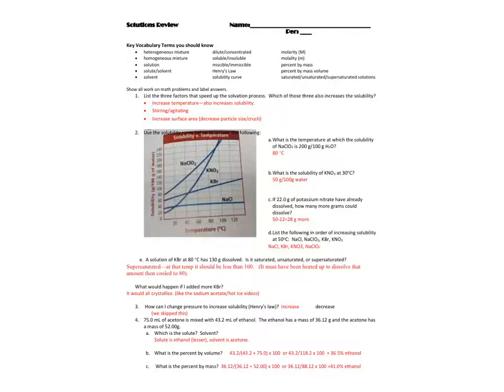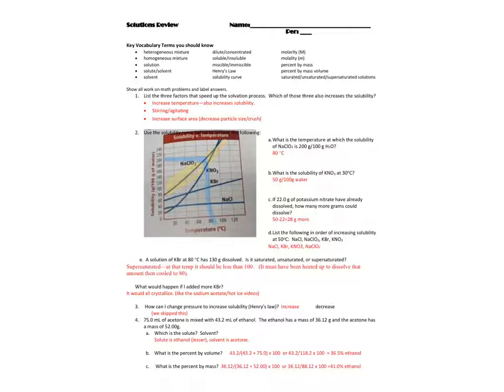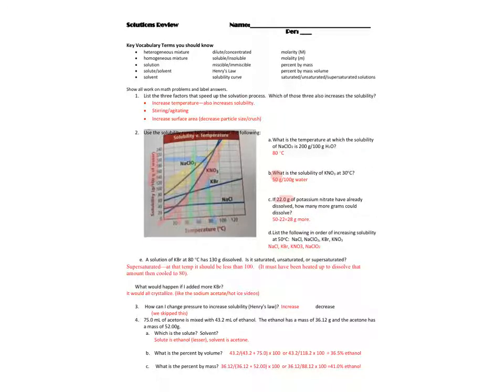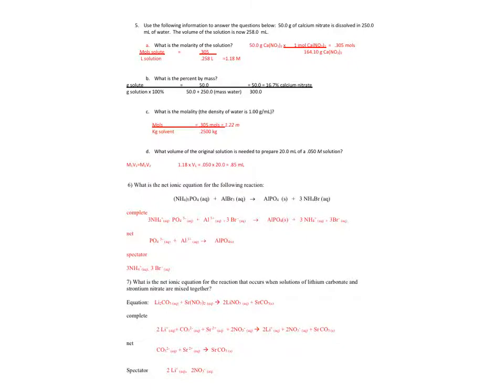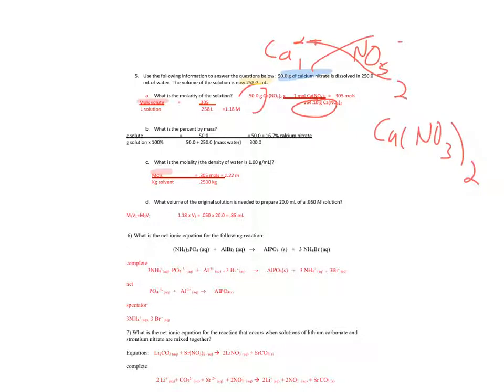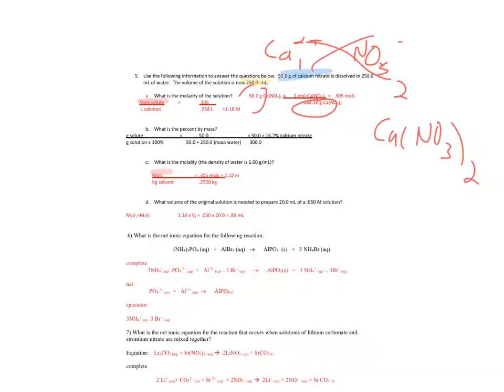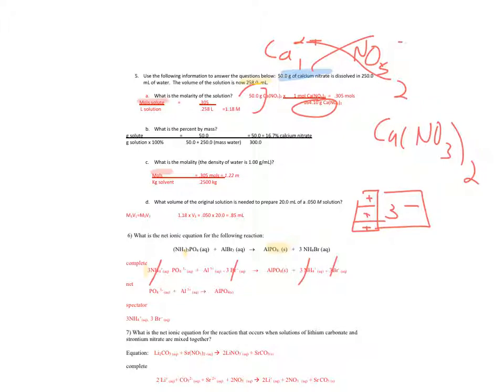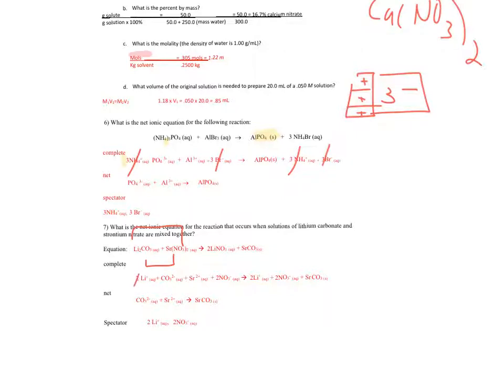March 22, 2020